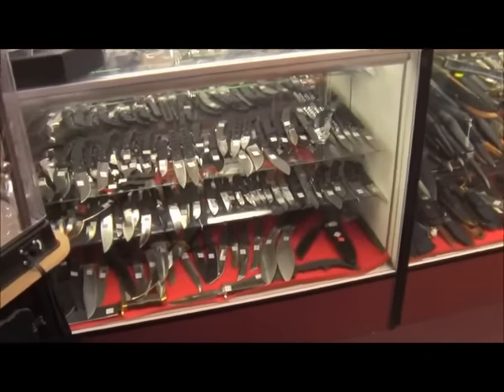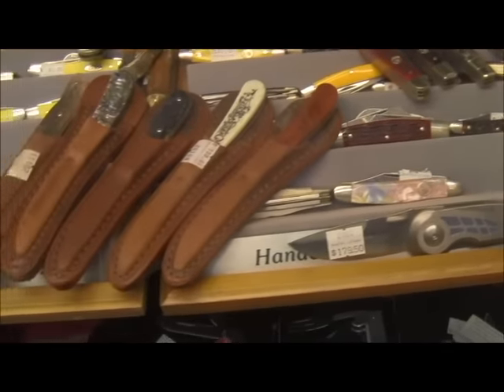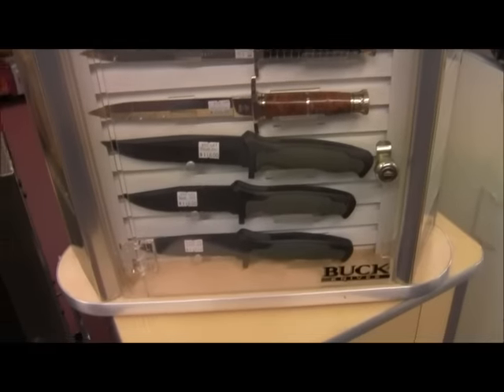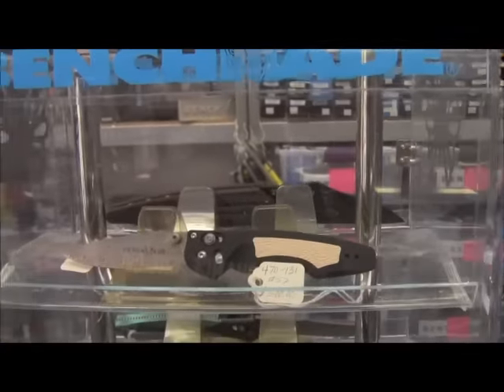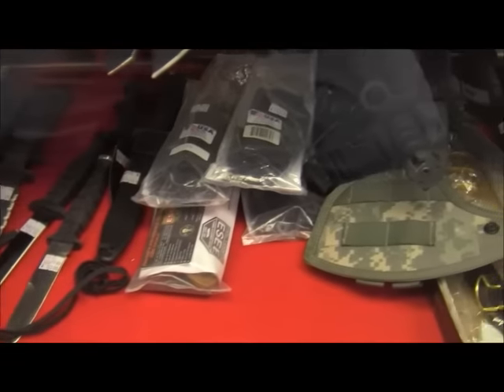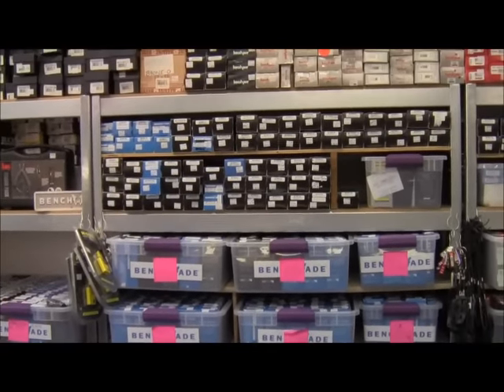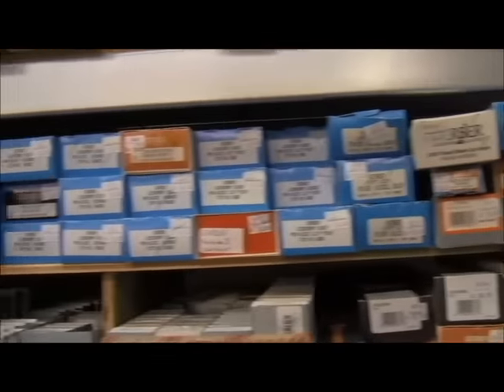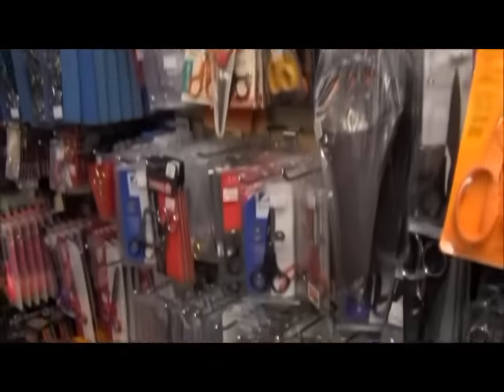Check Out Bond's House Of Cutlery For All Your Knives And Cutlery!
I Hope you like what you see! We are in the top 5 stores in the United States and when you see how much inventory I have in here you will know why! So if you are in town stop on by or if you are looking for something special for that someone special give us a call and we will fix you up!

We have moved the store to :

Bonds House Of Cutlery
7145 West Ann Road Suite # 130
Las Vegas, Nevada 89130

SPECIAL PLATES:

DMT D8EE